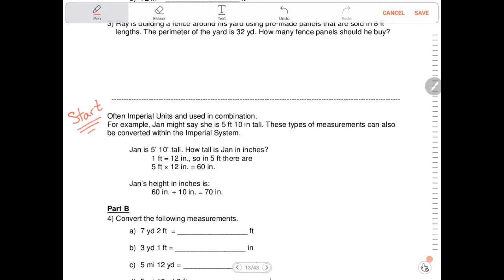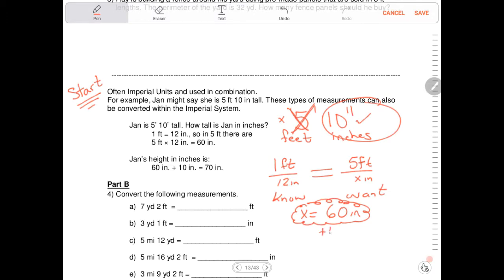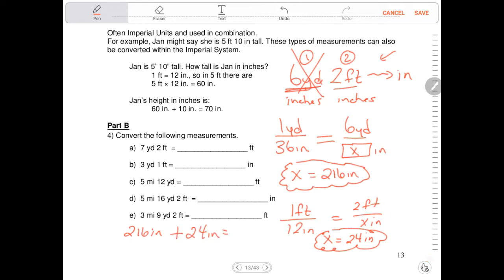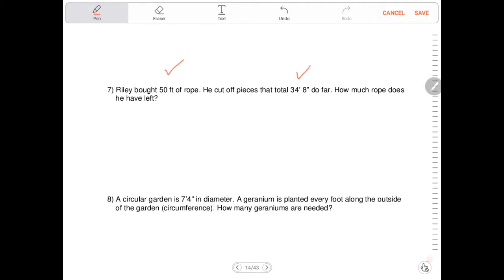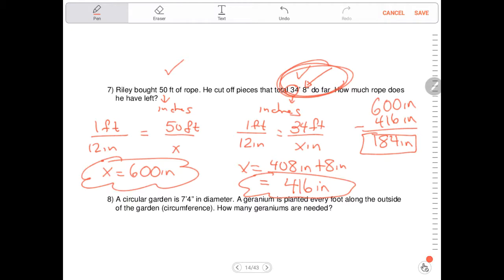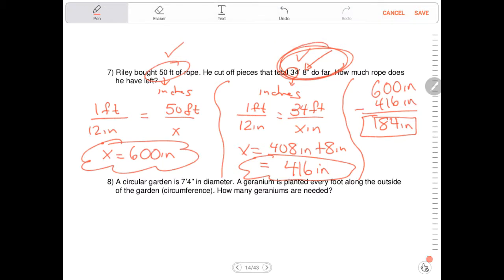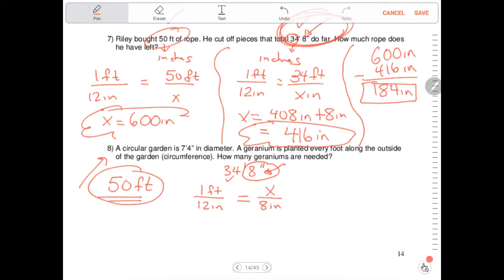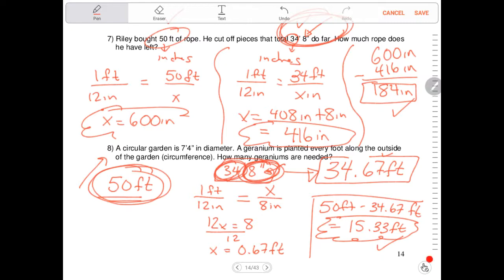The Imperial System - Part 2